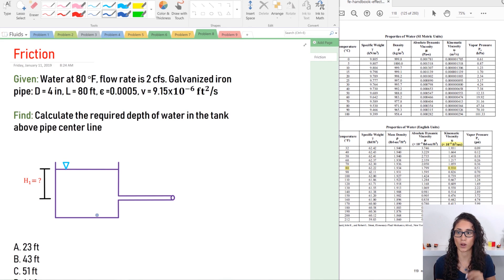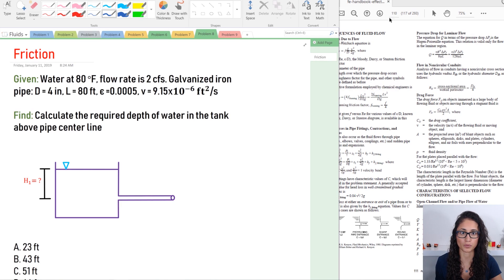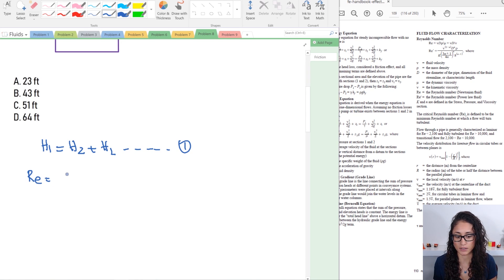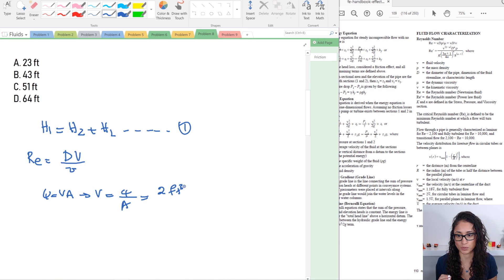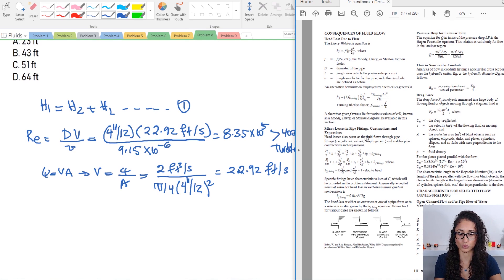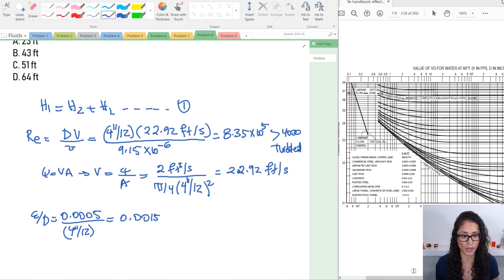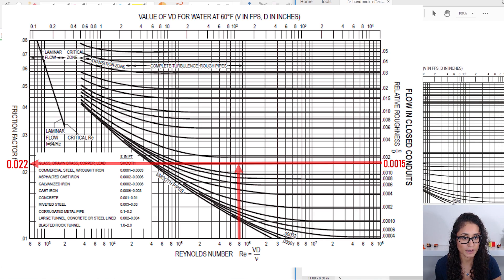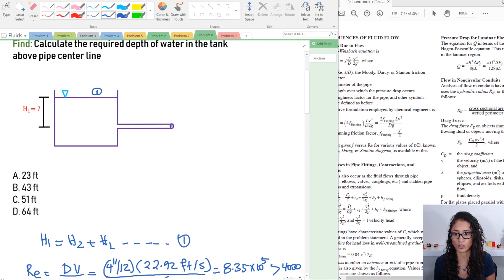Bernoulli Equation and Friction Loss Using Darcy (FE Exam Review)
In this video, I calculate the required depth of water in the tank above pipe center line. I also use Bernoulli's equation and I calculate the friction head loss using Darcy-Weisbach equation.

This problem is important if you are taking the FE civil, mechanical, other disciplines or if you are just taking the Fluid Mechanics class. We also go over some very important concepts that will help you understand the equations better, so make sure you watch to the end of the video!

RESOURCES & LINKS MENTIONED IN THIS VIDEO:

FE Civil Practice Exam NCEES:

FE Civil Review Manual (Latest edition):

FE Civil Practice (Latest edition):

FE Civil Review Manual (Oldest edition):

FE Civil Practice Problems (Oldest edition):

FE Review Manual (Other Disciplines):

Fundamentals of Fluid Mechanics

Student Solutions Manual and Student Study Guide Fundamentals of Fluid Mechanics

Schaum's Fluid Mechanics and Hydraulics

TI-36X Pro:

TI-36X Pro calculator case: